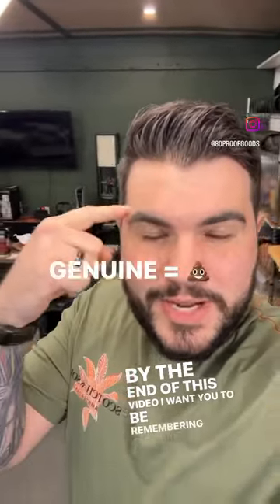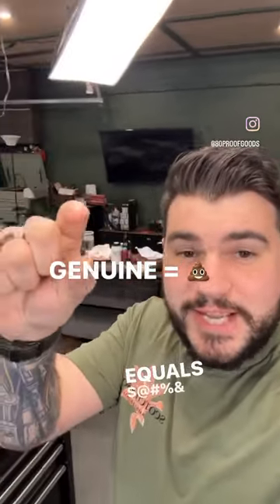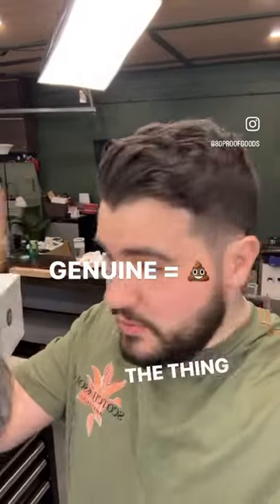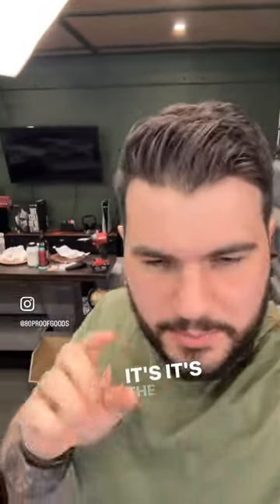GENUINE LEATHER = 💩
Full grain leather is the BEST quality leather you can get! DONT BE FOOLED BY “GENUINE LEATHER” MARKETING TACTICS! Let me know if I should elaborate!